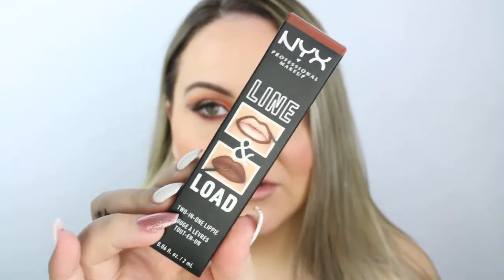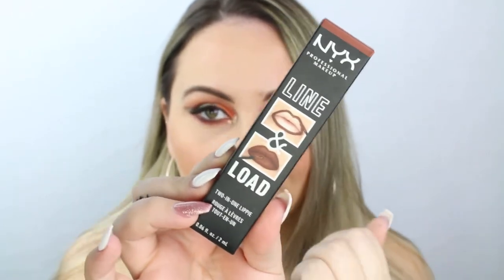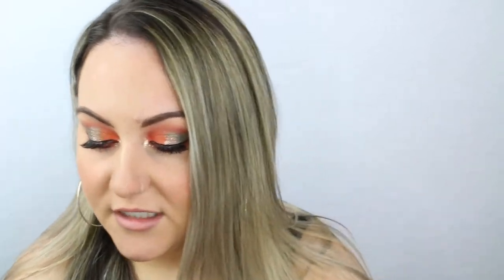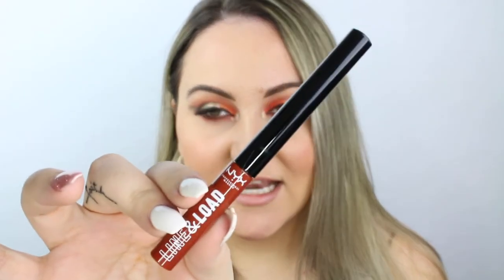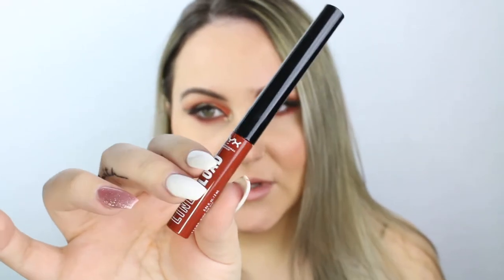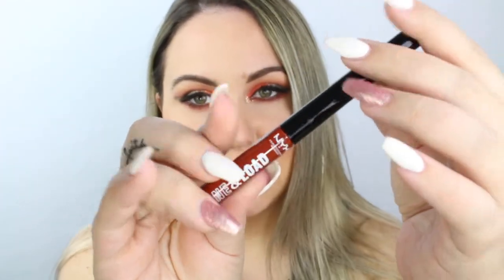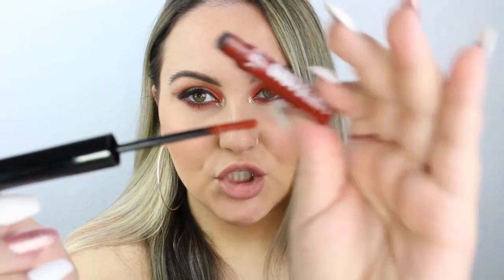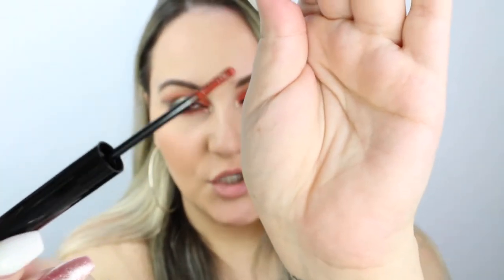*NEW* NYX LINE & LOAD ALL IN ONE LIPPIE REVIEW!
Hii guys! Todays video is a review on the new nyx professional line and load lippie! hope you enjoy!! xo